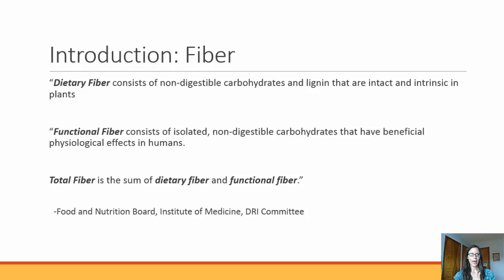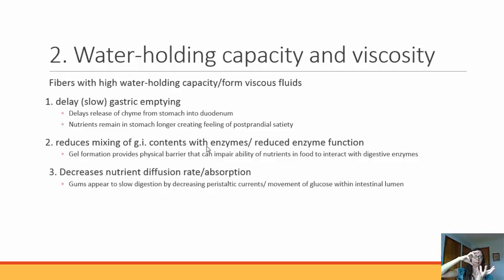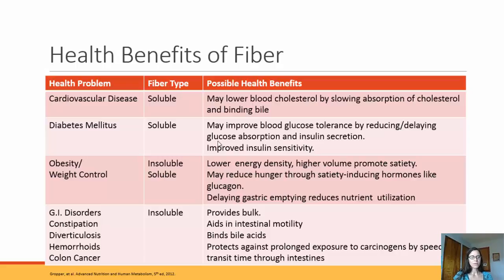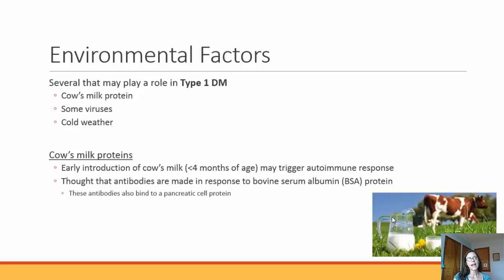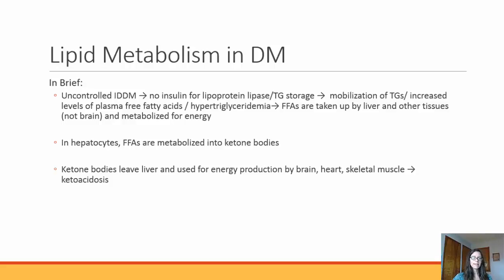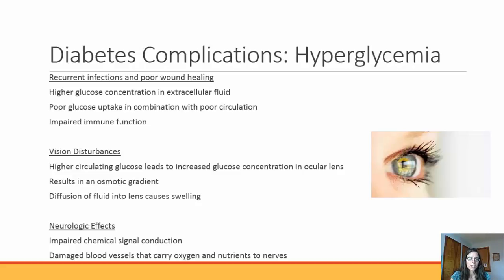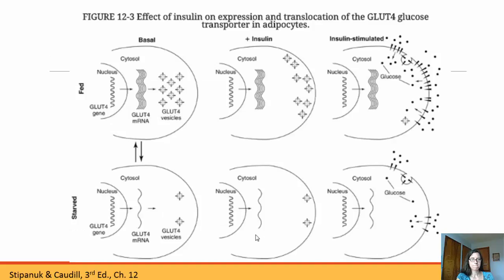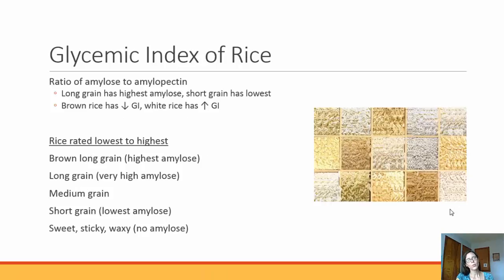Fiber_Diabetes FN6100